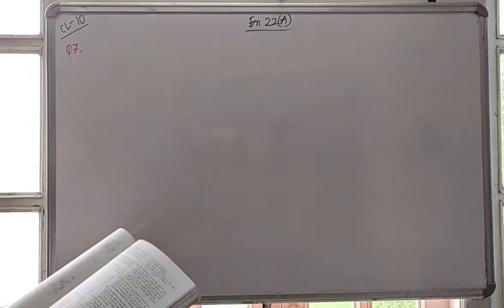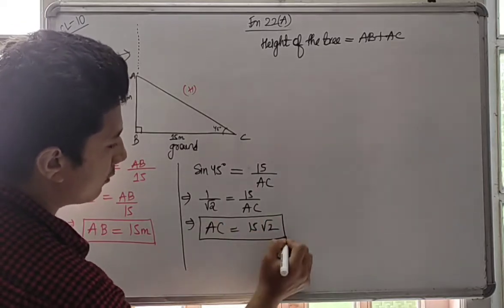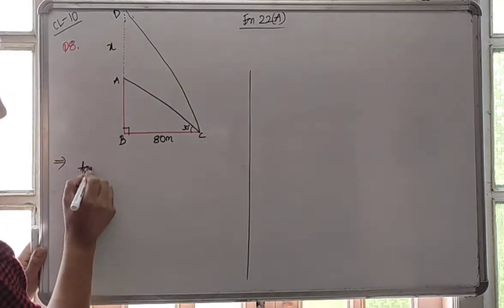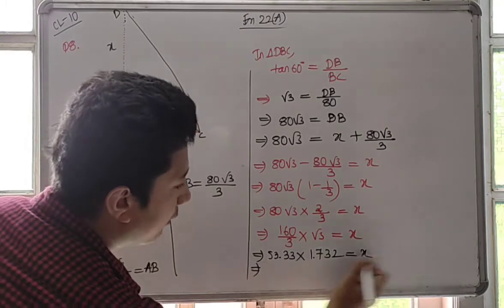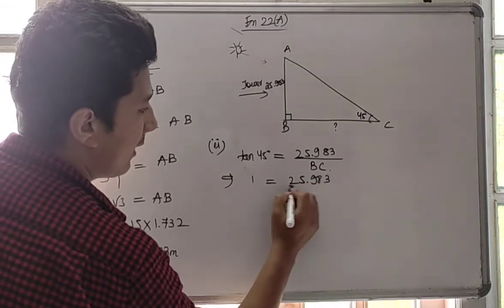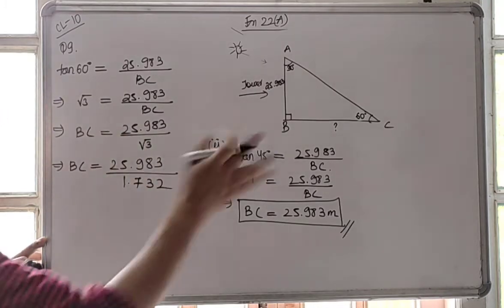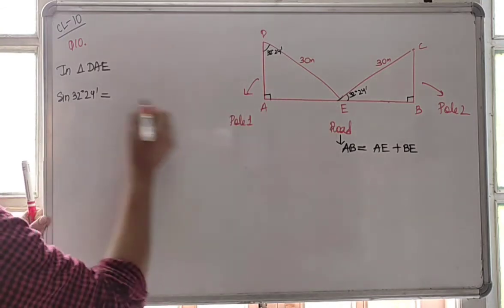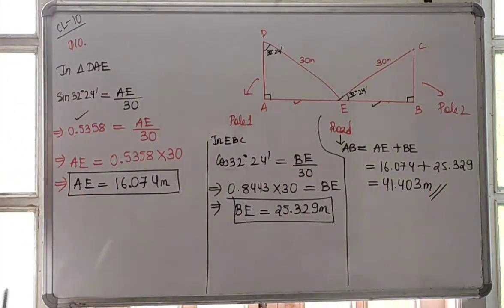ICSE SELINA CONCISE MATHEMATICS CLASS 10 EX 22A